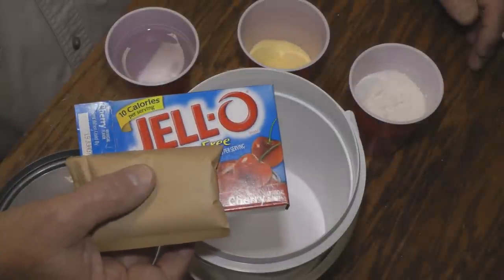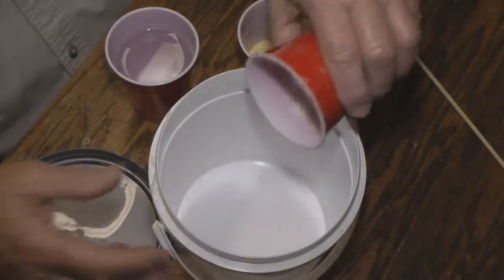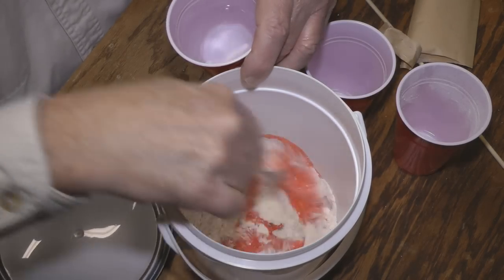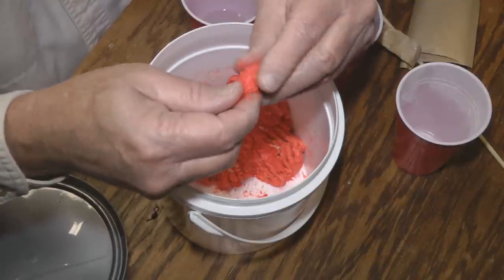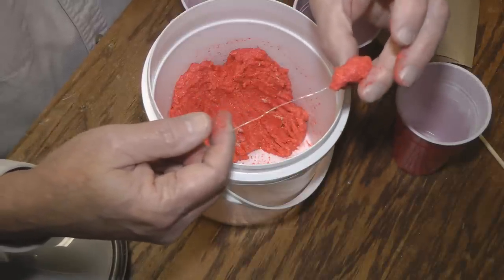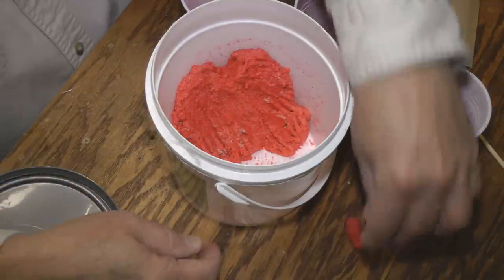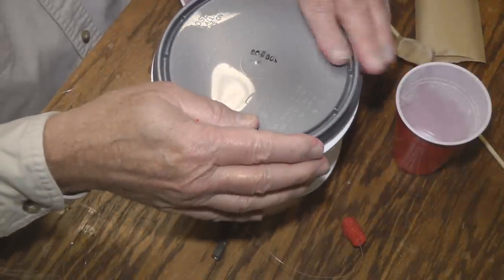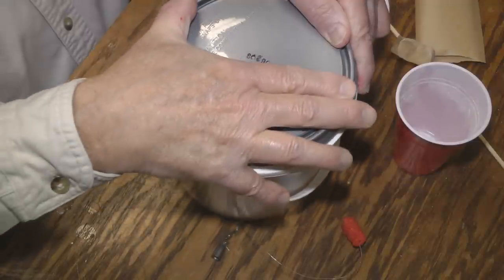Best Ever Carp Fishing dough ball bait recipe. Free bait and lure Golden carp hunters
"Free Fishing Videos" Fish Tips and Tricks, Expert angler to Novice will like instruction.  Great tip for anglers of all ages to use and it is good for getting kids interested in fishing. Shows detail preparation of the doughbait that can compete with any commercial bait or bolly on the market.